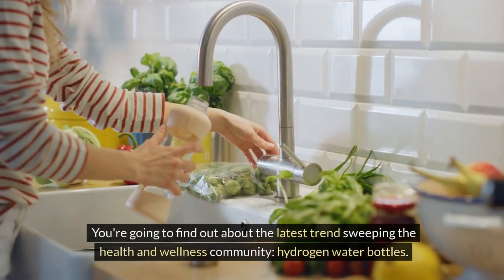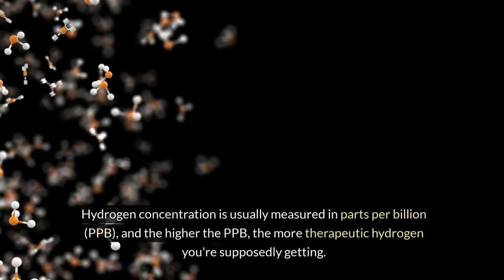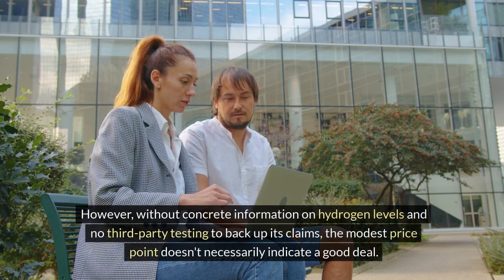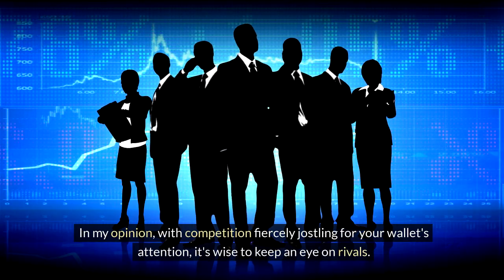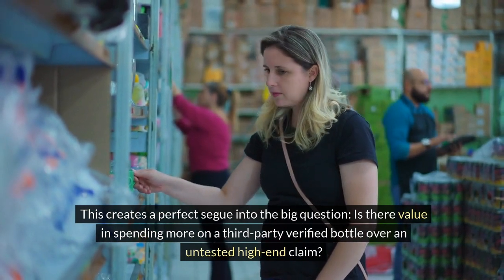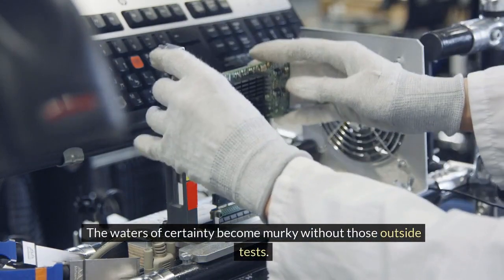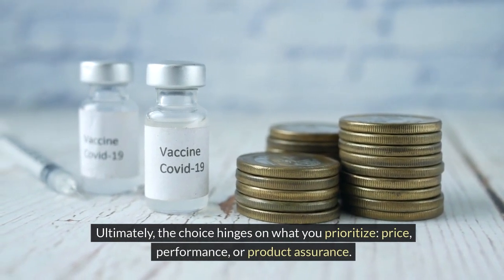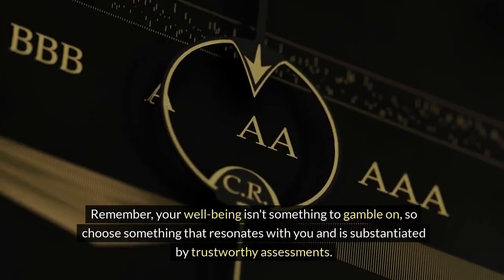Nouriva Health Hydrogen Water Bottle Review: Is It Worth the Hype?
Introducing the Nouriva Health Hydrogen Water Bottles - the latest innovation in health and wellness. In this video, we will dive deep into a comprehensive review of this cutting-edge product to determine if it lives up to the hype. Don't miss out on this informative and unbiased assessment! The Nouriva Health Hydrogen Water Bottle has been making waves in the health and wellness community, promising a range of benefits for those looking to enhance their well-being. This innovative product harnesses the power of hydrogen-infused water to potentially boost energy levels, improve hydration, and support overall health. By incorporating this technology into your daily routine, you may experience a revitalizing impact on your body and mind. In our review, we will explore the science behind hydrogen-infused water and its potential health benefits. We will also take a closer look at the design and functionality of the Nouriva Health Hydrogen Water Bottle to evaluate its usability and convenience. Don't miss out on this opportunity to discover a new way to elevate your well-being with the Nouriva Health Hydrogen Water Bottle. Stay informed, stay healthy!